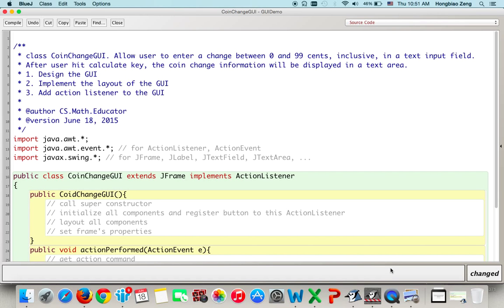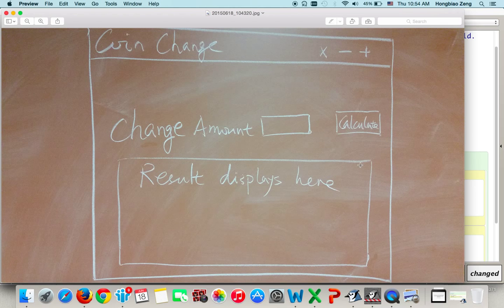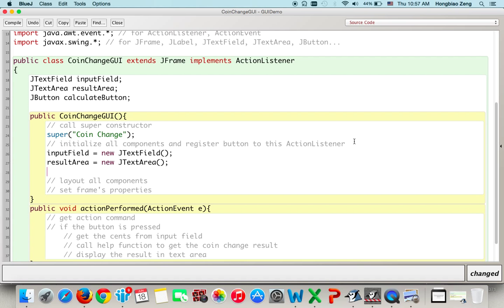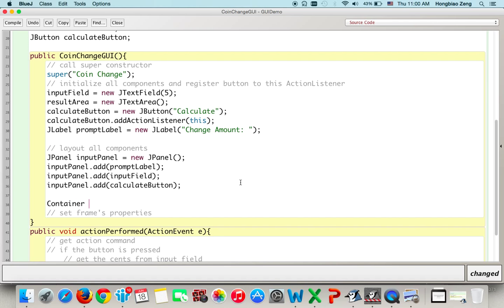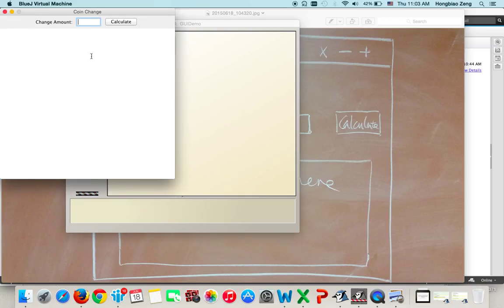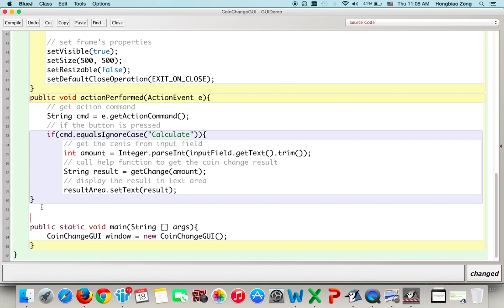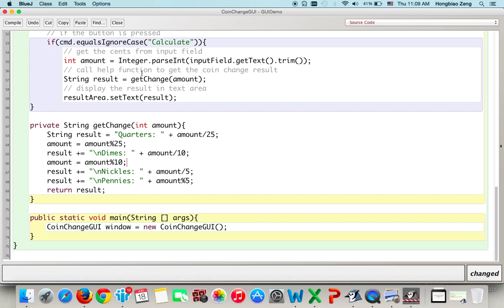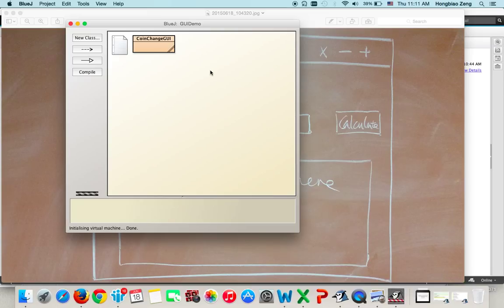How to design and implement GUI application